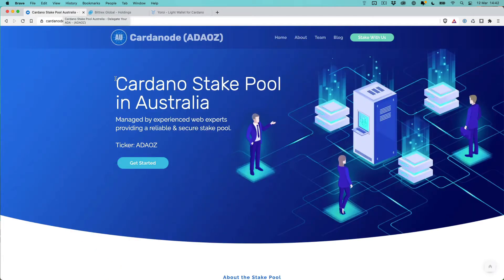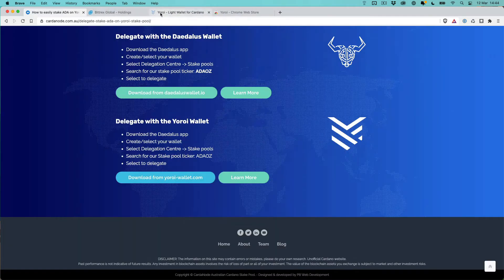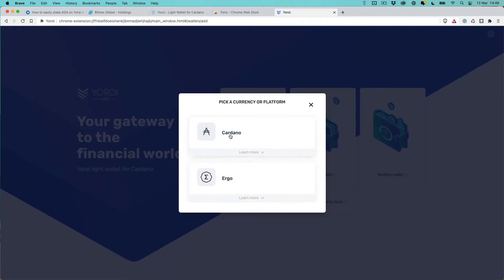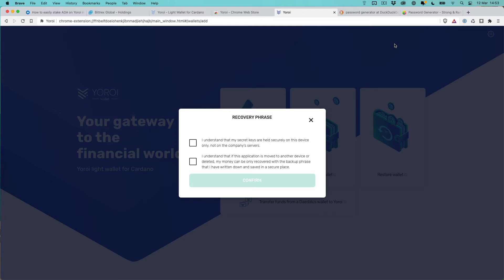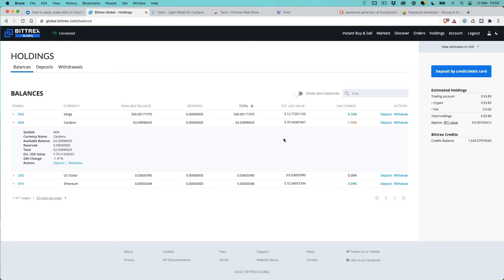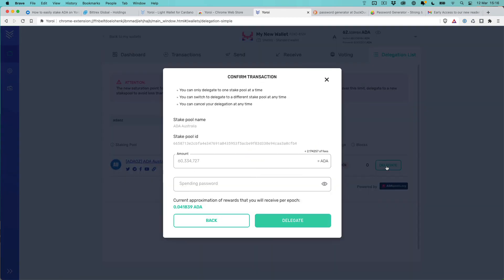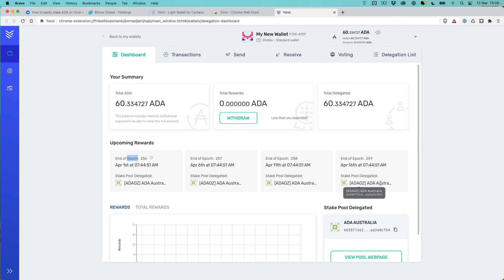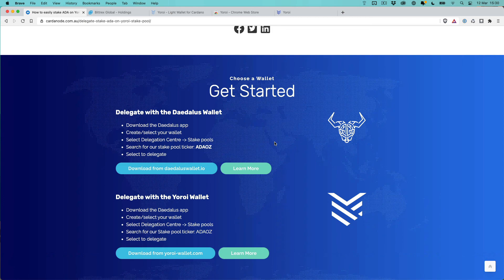How to easily stake ADA on Yoroi in 3 steps & earn rewards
I answer how to stake ADA on Yoroi.

In this video I take you through the process of downloading and installing the  official Yoroi wallet app, creating a new wallet, transferring ADA from an exchange to your Yoroi wallet address and then delegating to our stake pool ADAOZ.

Contents of this video:
0:00 - Intro
0:36 - How to Download & Install the Yoroi Wallet
3:56 - How to Configure Yoroi
5:01 - How to Create a Yoroi Wallet
6:25 - Seed Recovery Phrase
8:22 - Wallet Successfully Created
8:32 - How to Sending ADA to Your Wallet
12:07 - How to Stake ADA on Yoroi
14:00 - Yoroi Error - Staking Key Isn't Registered. So You Won't Get Your Rewards
14:52 - Cardano Staking Rewards Distribution

You can read the full tutorial at our website that will take you through how to stake ADA on Yoroi:

The video also goes through how to ensure you're downloading from the official Yoroi website. Things to look out for to make sure it is authentic.

I guide you through the step by step process of creating a wallet and talking you through each of the steps.

You will learn how to transfer ADA from an exchange, in this case Bittrex, to your wallet address and then search for a pool to delegate to. In this case, our pool, ADAOZ.

We even tackle a common error that appears on some wallets that aren't quite synced to the Cardano blockchain yet.

"Staking key isn't registered, so you won't get rewards", this is a quick and easy fix.

Support the podcast and delegate to our stake pool, Ticker ADAOZ